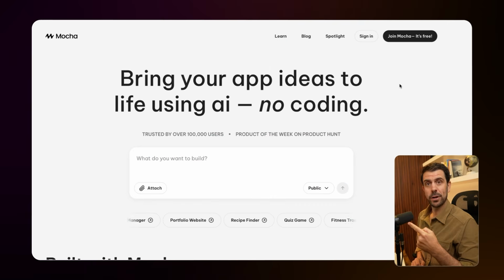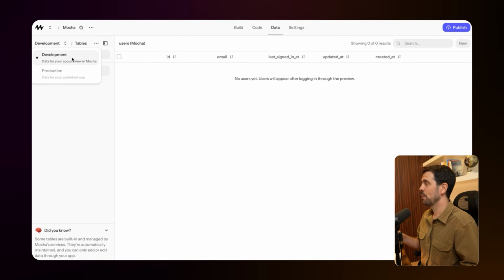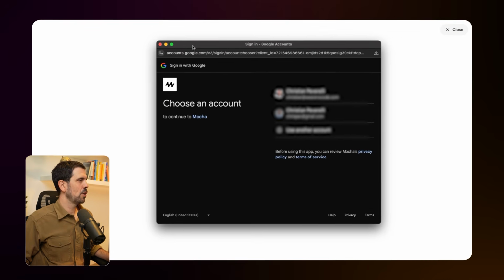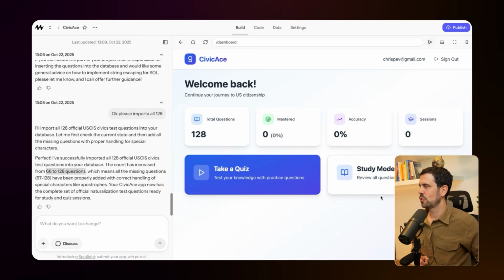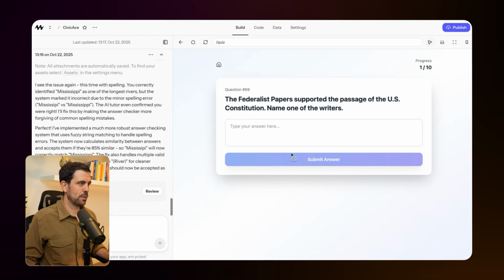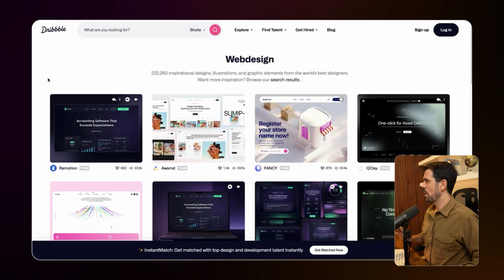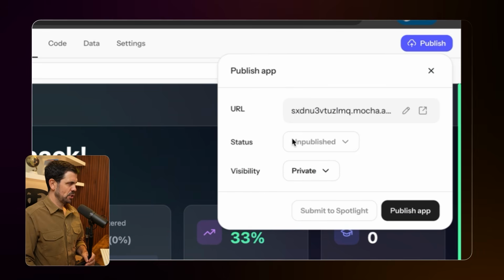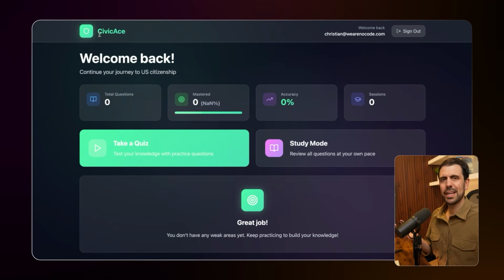How to Build Your FIRST App as a TOTAL Beginner (AI Coding)